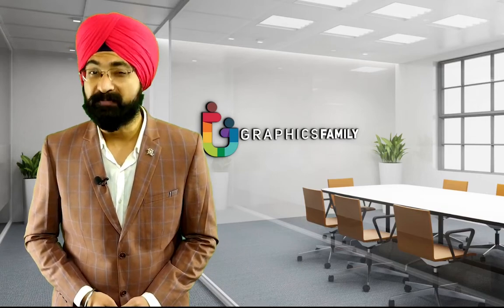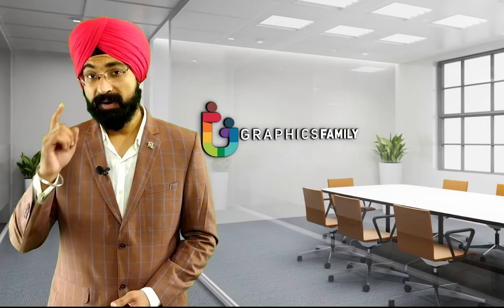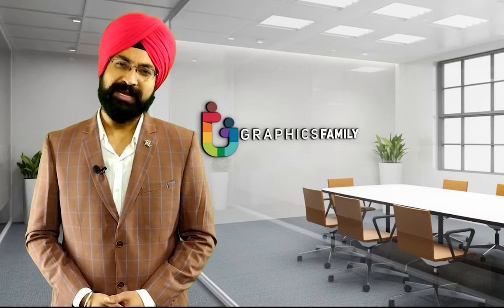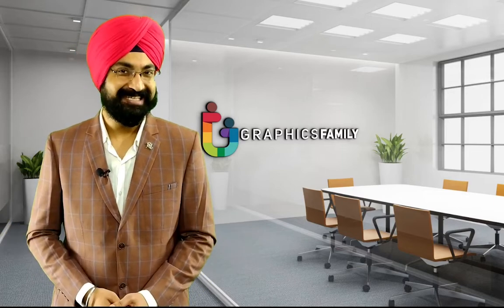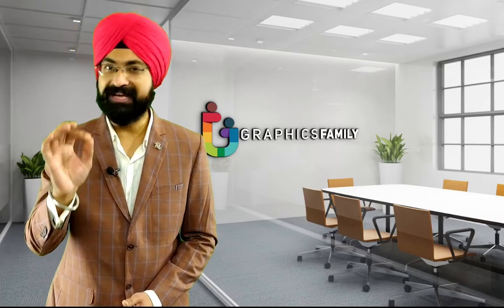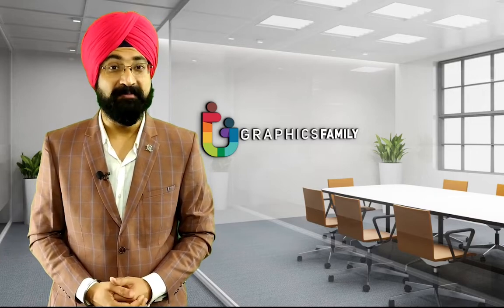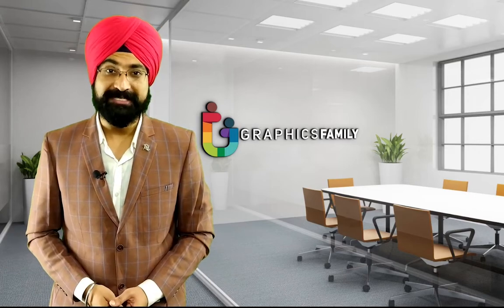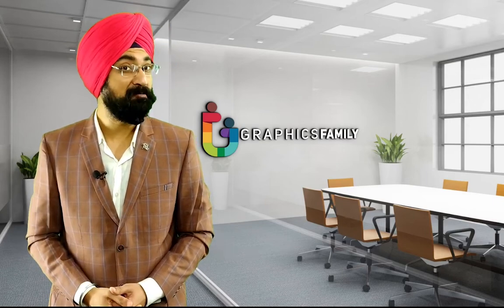Create the Best Luxury Brand Logo Design in Photoshop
Hello guys,
Do you want to create a luxury sophisticated logo design for a brand or client?
In this video, we'll show you how to create THE PERFECT luxury logo design.
Improve your Photoshop skills right now with and become a famous designer with thousands of clients.
For this amazing logo design tutorial, you will be using tools and techniques such as:
✅ Selection tools
✅ Gradient tool
✅ Guides
✅ Align tool
✅ Shape builder tool
✅ Pen tool
So... let's get started!

All you have to do is to follow the steps from the video.

❤️ Welcome to GraphicsFamily - The #1 marketplace for free graphic design resources.
Download from thousands of :
✅ Free Logo Designs
✅ Free Mock-ups
✅ Free Business Card Templates
✅ Free Flyers
✅ Free Facebook Covers
✅ Free Instagram Post Designs
✅ Free Brochures
✅ Free Banners
... and more
Create your own designs with infinite possibilities using Adobe Photoshop or Adobe Illustrator and sell them directly to your clients.